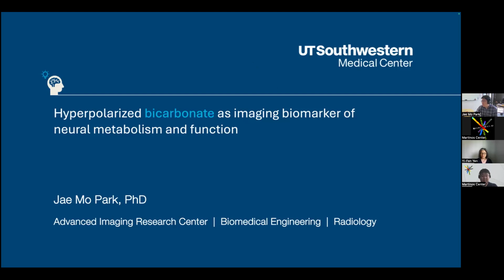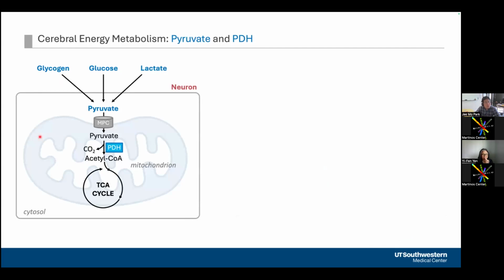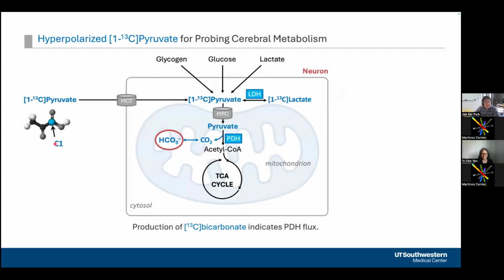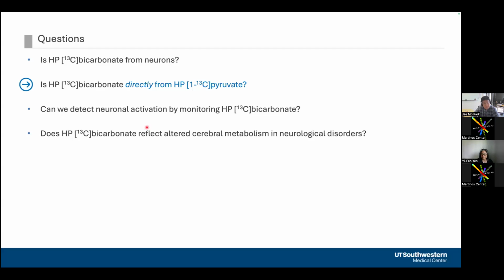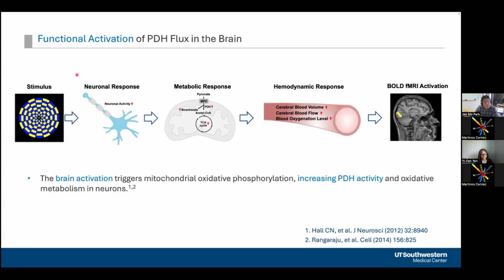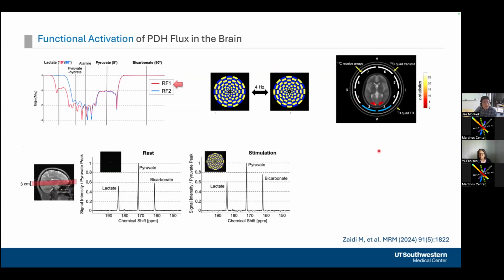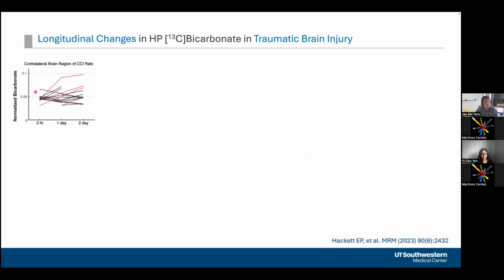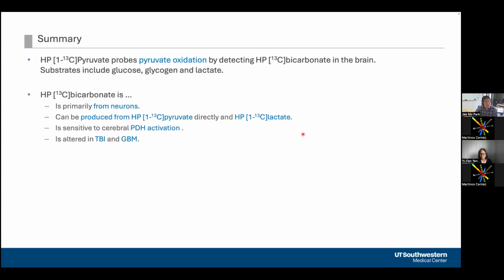BrainMap: Hyperpolarized bicarbonate as imaging biomarker of neural metabolism and function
Jae Mo Park, PhD, UT Southwestern

Hyperpolarized bicarbonate as imaging biomarker of neural metabolism and function
BrainMap, July 10th, 2024